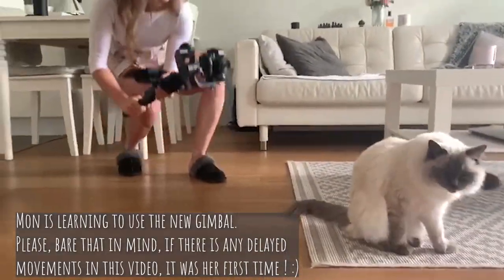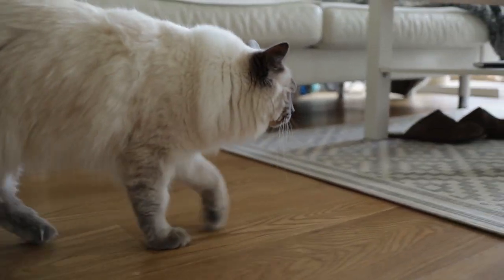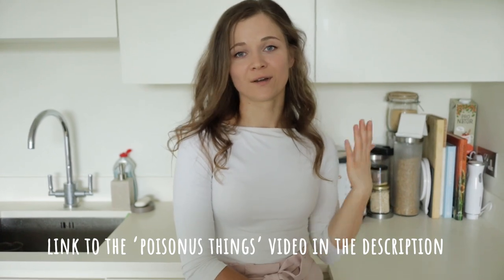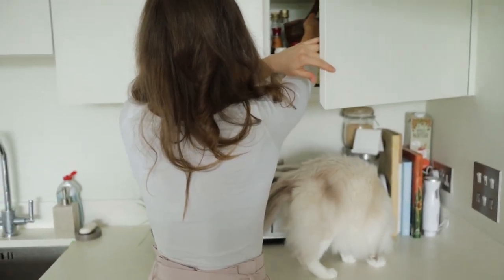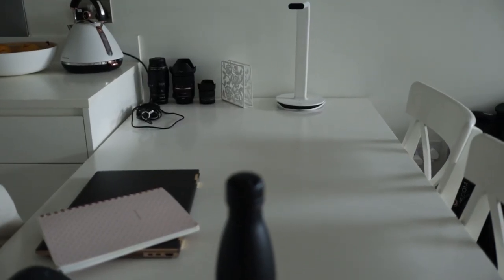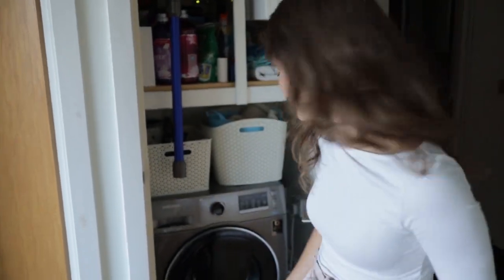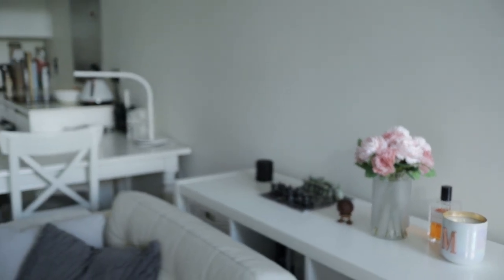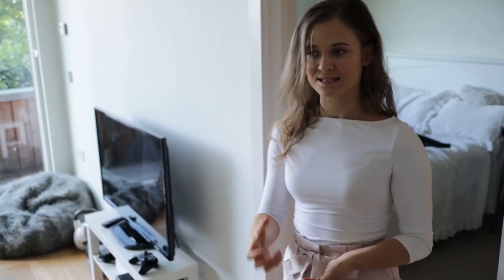HOW TO PREPARE your home for a KITTEN | Ragdolls Pixie and Bluebell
Hello everypawdy! 🐾

This video is all about the tips on preparing different areas of your home for the arrival of a kitten. If you are a first time cat owner, you will definitely find this helpful!

Cat harness
Water fountain
Flower placemat
Food bowls (similar)
Litter box
Spring toys
✰ Catproofing a balcony: